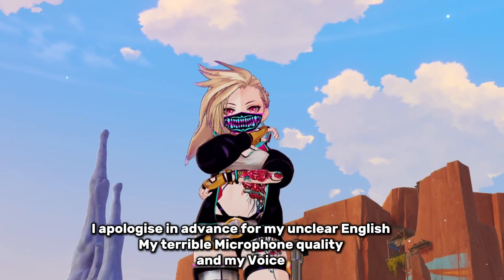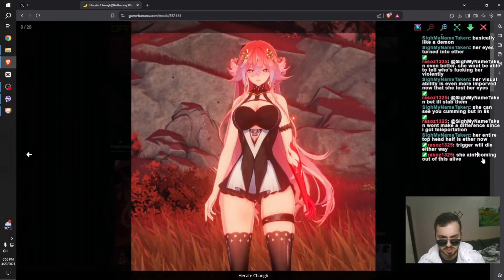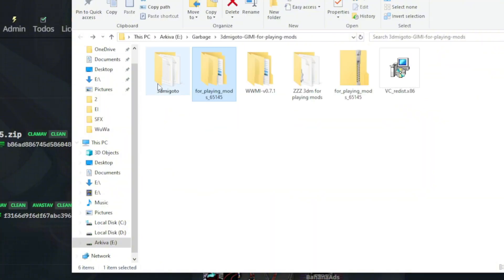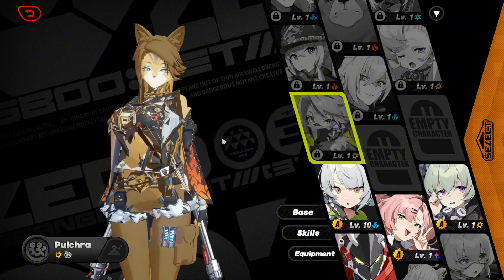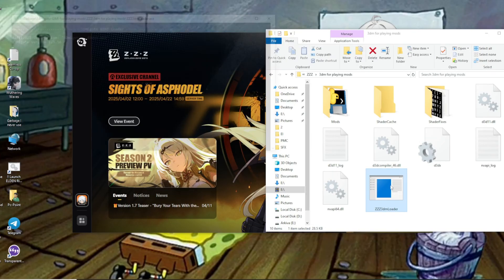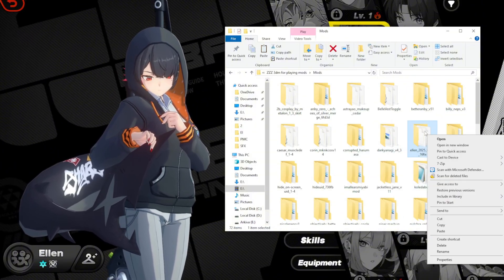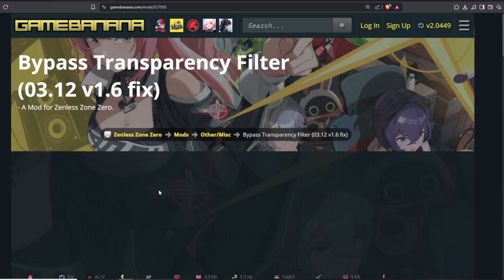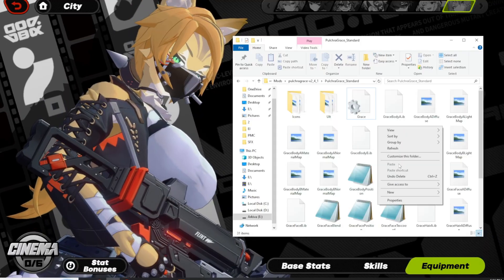How to Mod ZZZ | Updated & Detailed Guide And How to not get Banned !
Zenless Zone Zero has by far the most simplistic Character Designs I've seen in a long while
it would be a shame if I didn't try modding it
NO IT'S NOT HARD
NO I WONT GET BANNED

Chapters
0:00-0:44 Intro
0:45-1:00 Settings
1:01-3:09 3DMigoto
3:10-3:40 Mod Fix
3:41-5:34 Get Skin
5:35-6:22 Swap Skin
6:23-6:50 BEST MOD
6:51-7:54 Problems
7:55-8:25 Outro